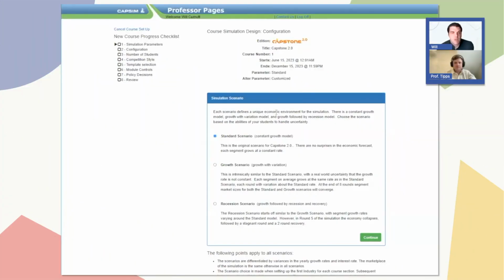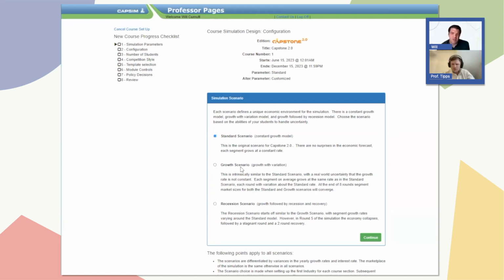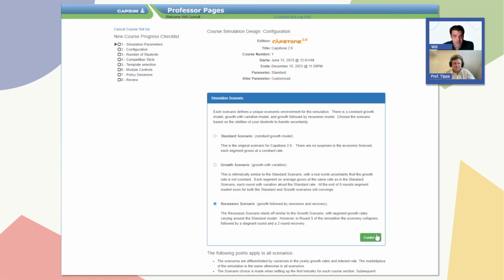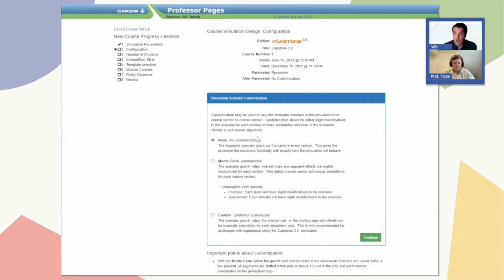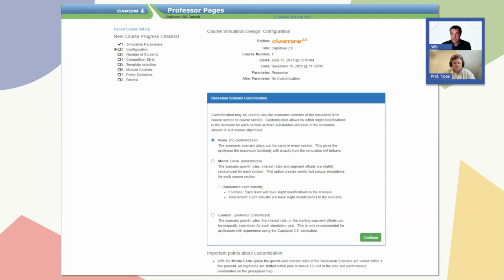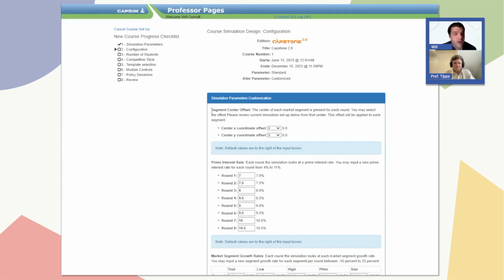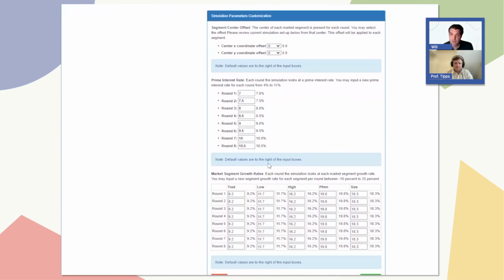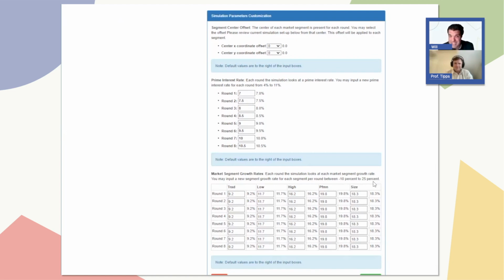Customizing the Simulation with Economic Scenarios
No two courses are the same. That's why we give instructors the tools to align the simulation experience to their needs.

Whether you want to introduce some variety across sections or looking for more real-world connections—modifying the economic scenario is an easy and impactful way to tailor the student experience.

Watch as Will Curnutt, Manager of Client Relationship Services, takes a mock support call to help an instructor set up his upcoming course.